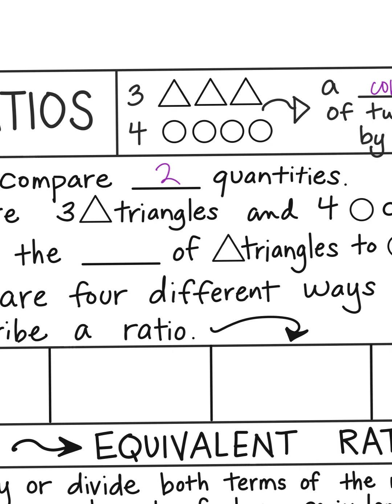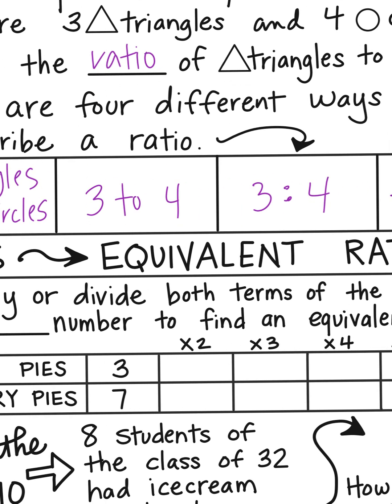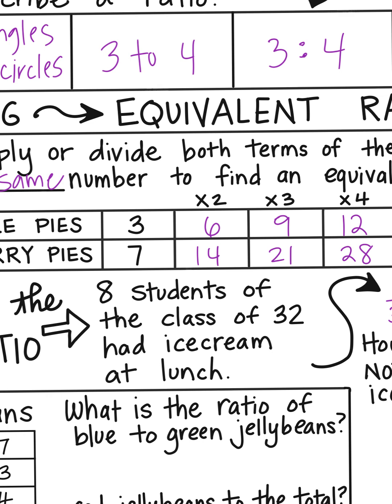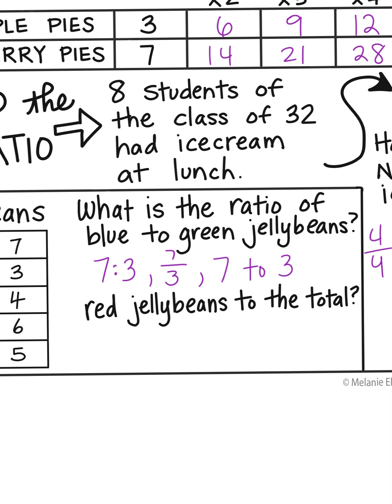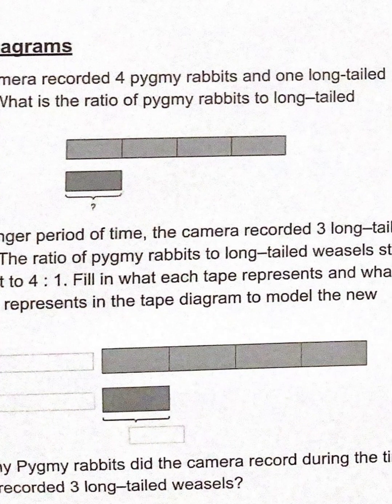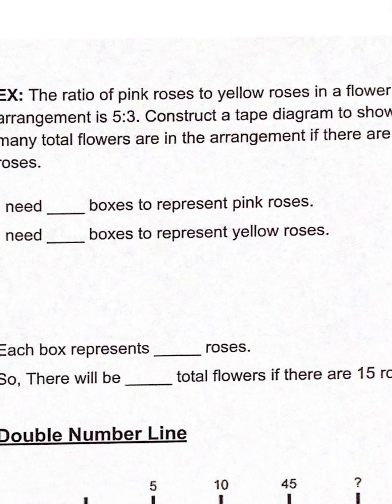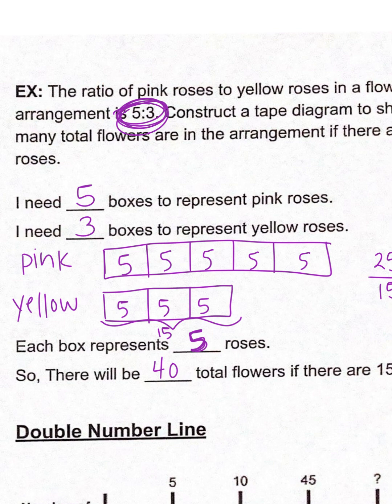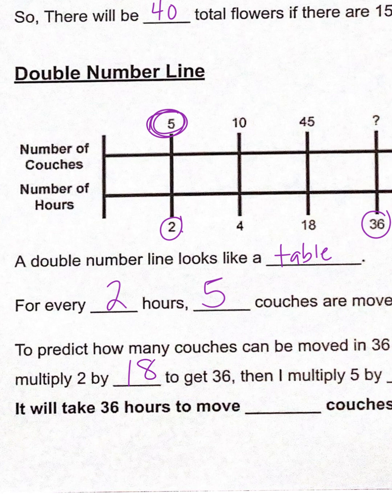5.1 Ratios set